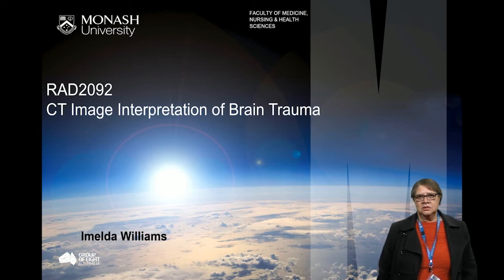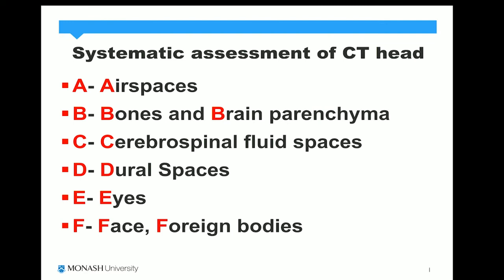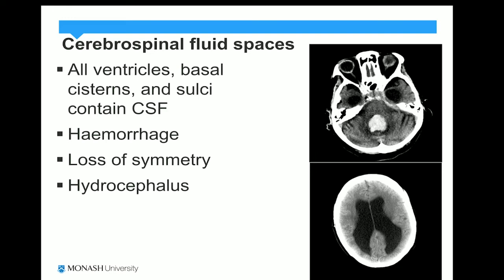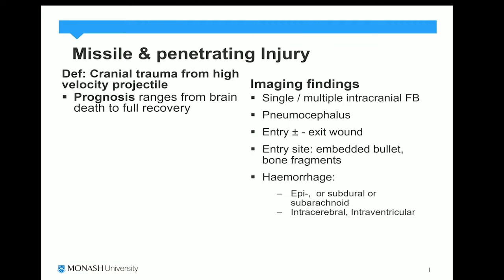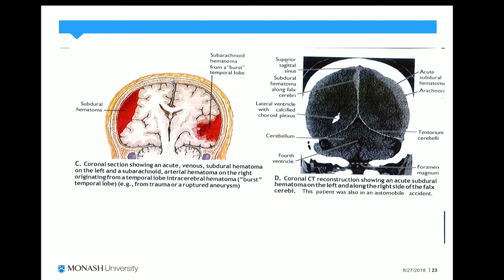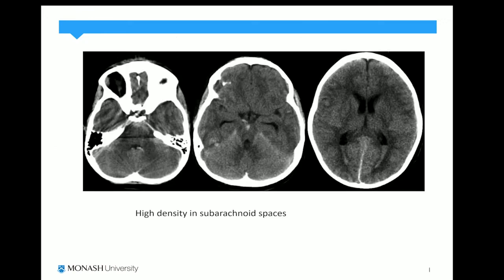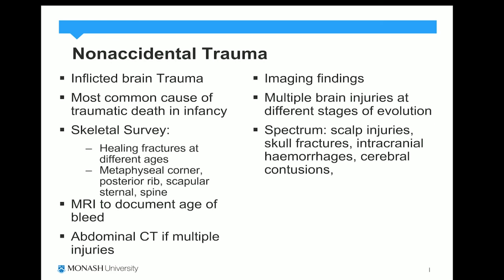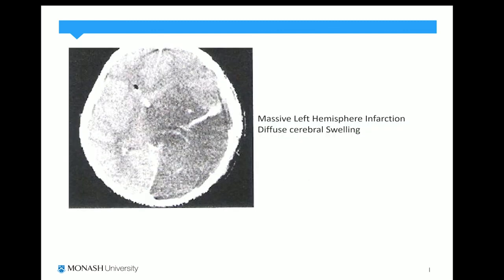RAD2092 CT Head Trauma Image interpretation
CT Image interpretation of Head trauma